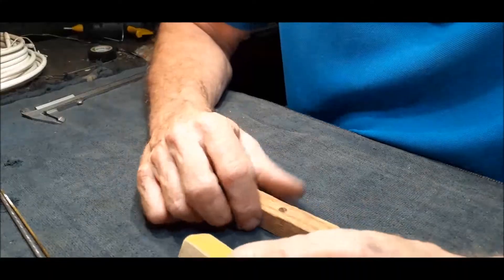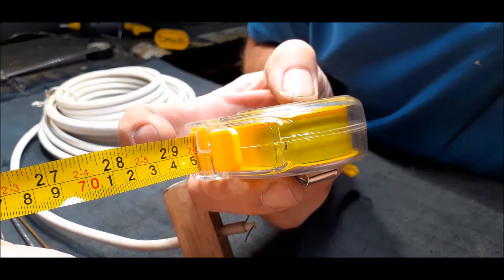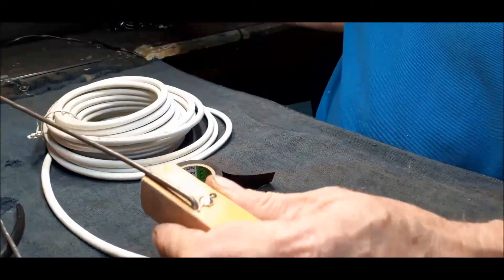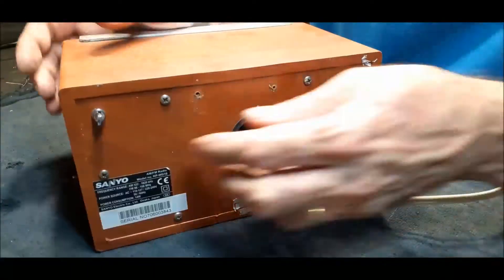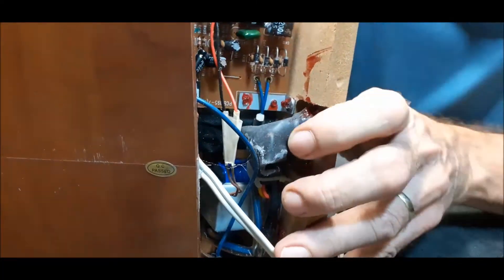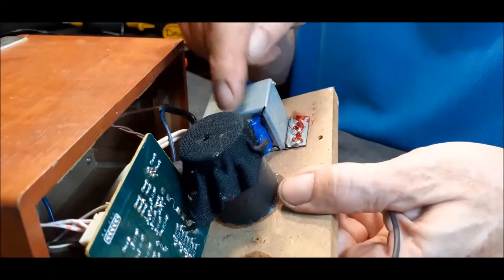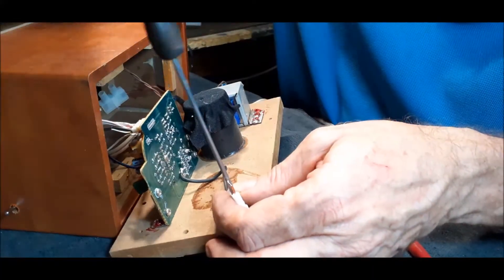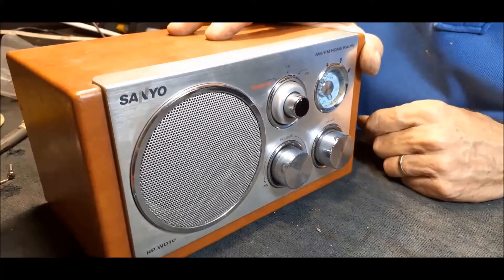homemade radio antenna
how to make a radio antenna